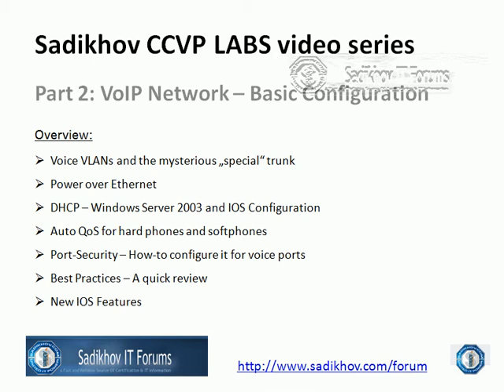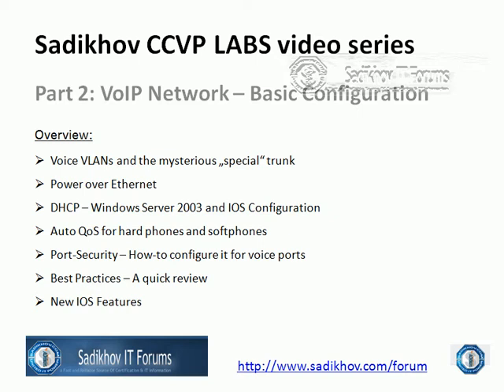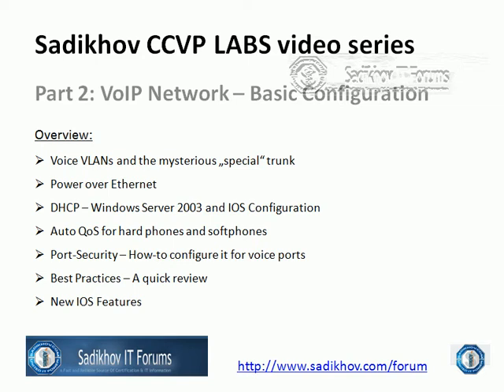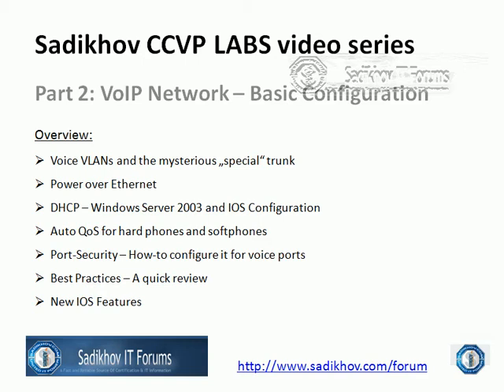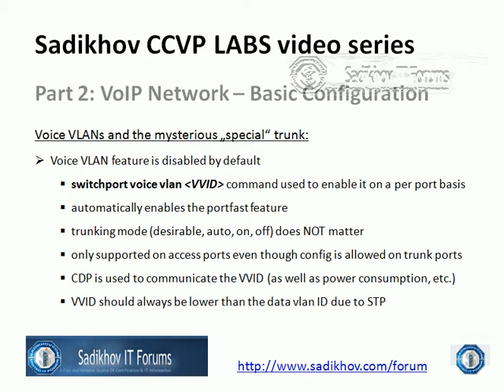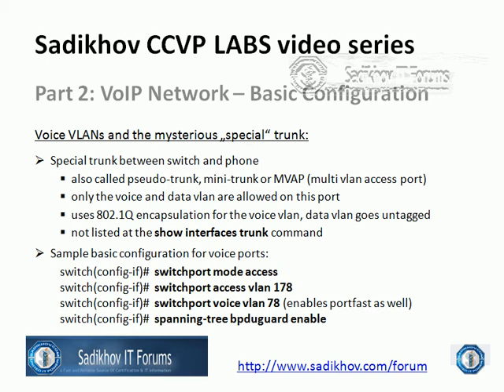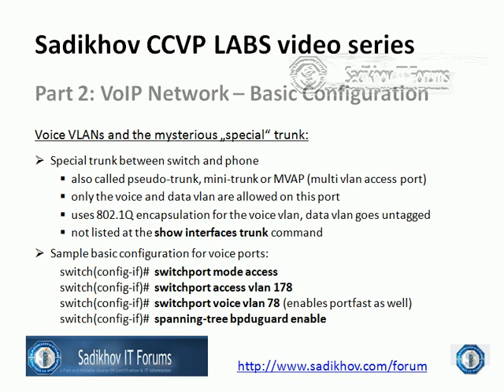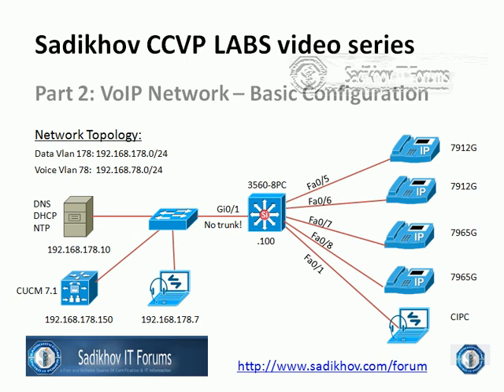Sadikhov CCVP LABS video series - Part 2.1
Basic configuration of a VoIP network - Part 1